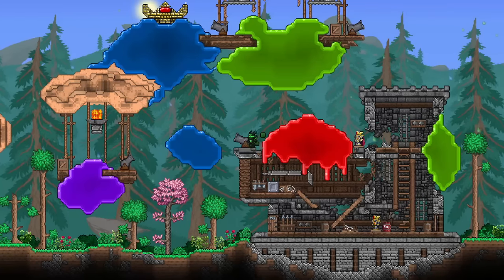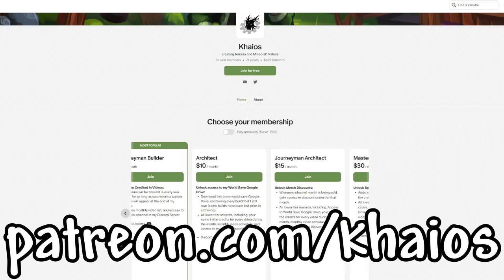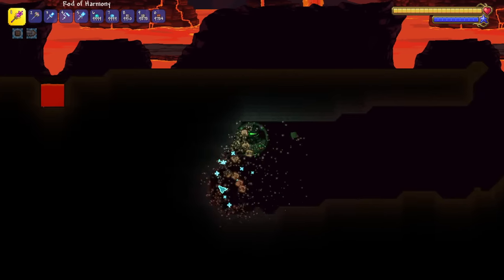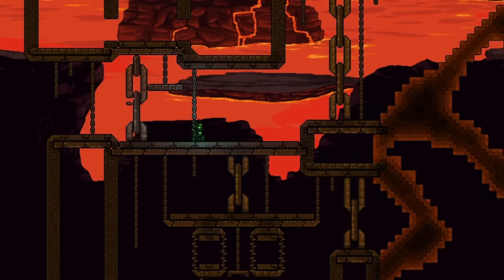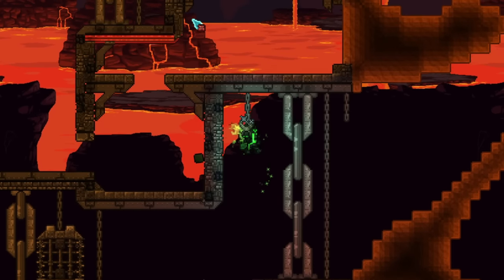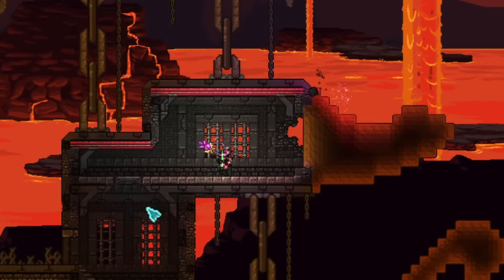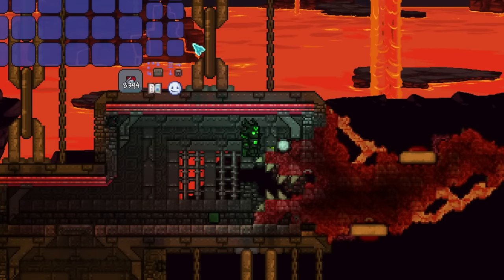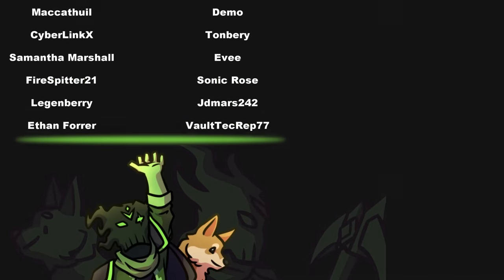Random Shapes Give Me Nightmares! | Terraria 1.4.4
We’re back with a new set of viewer submitted random shapes to build with. Today’s shape comes from Ragon! As always, if you want to try the challenge yourself, you can find the unedited world linked below!

Music (in order played):

A Baroque Letter - Aaron Kenny
The Morning After - Bad Snacks
First Class - DJ Williams
Stars and Constellations - Sarah, The Illstrumentalist